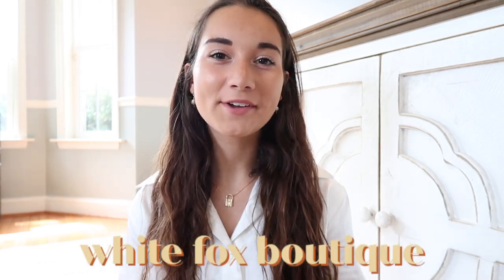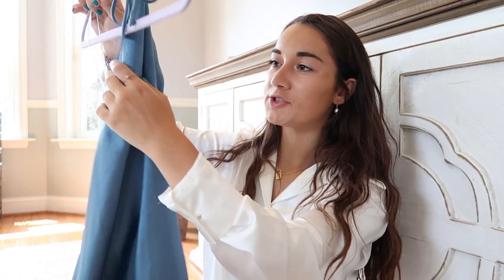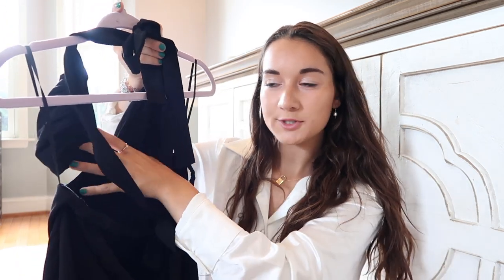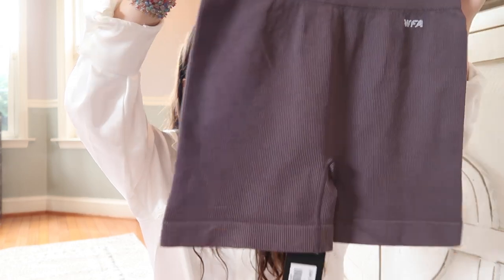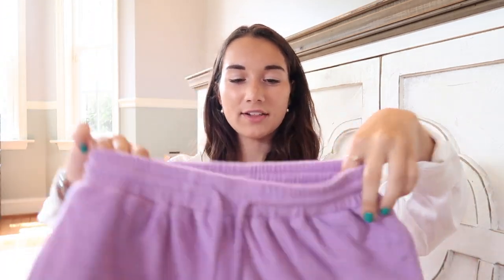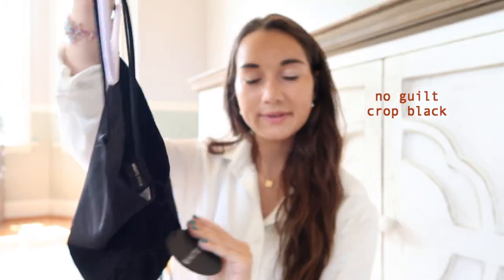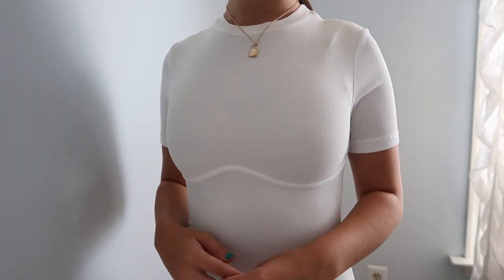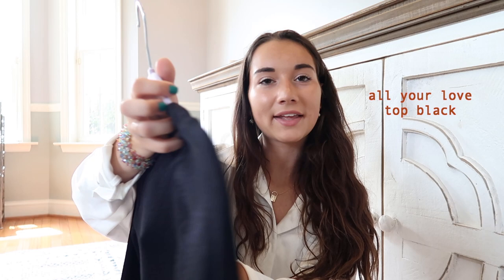try on summer haul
❀ q u e s t i o n s :
age - 18
thumbnails - picmonkey